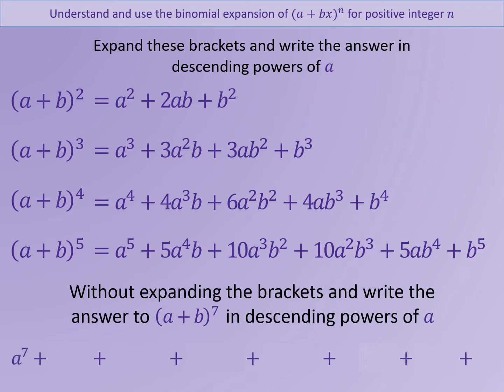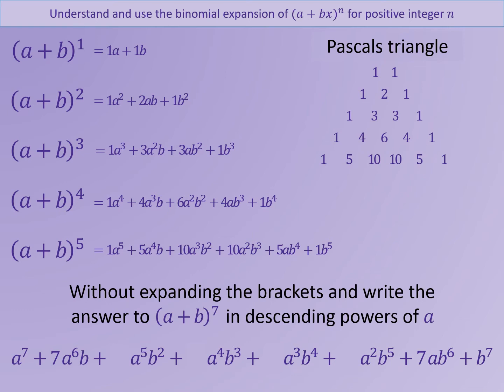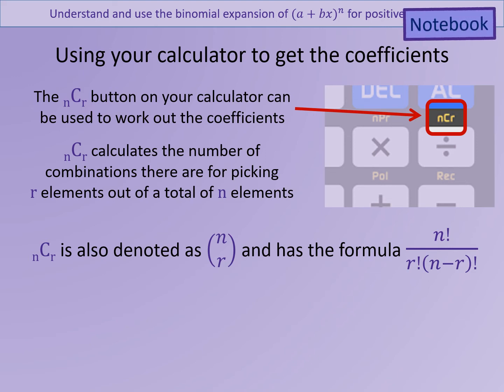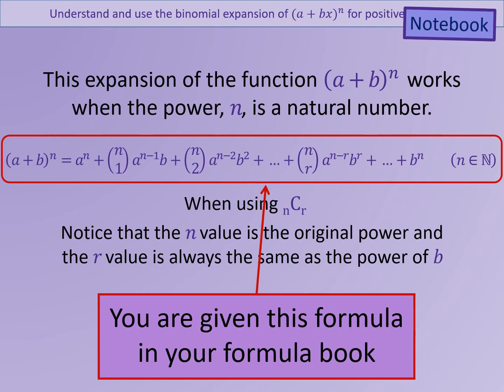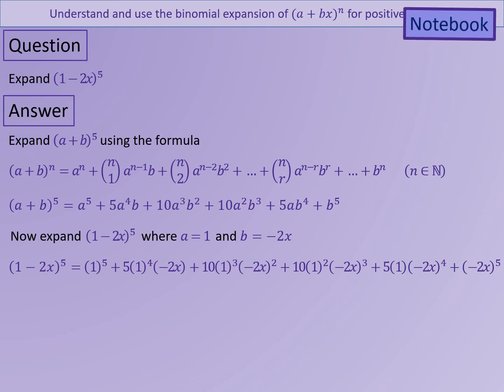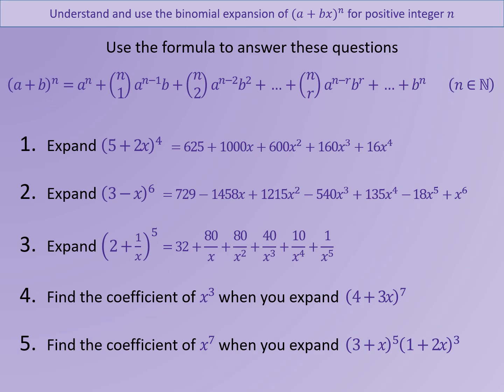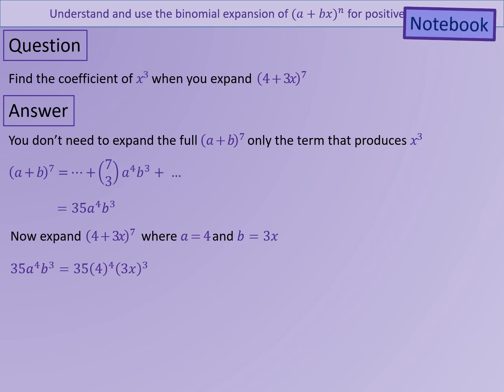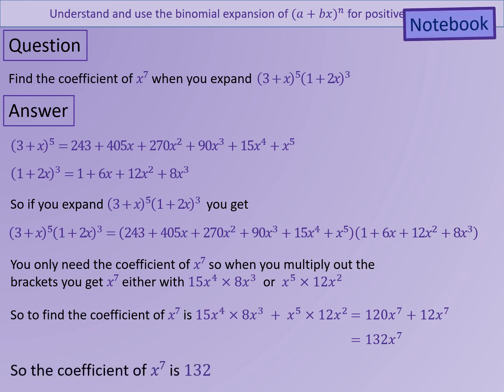VO A1 Week 7 Binomial Expansion